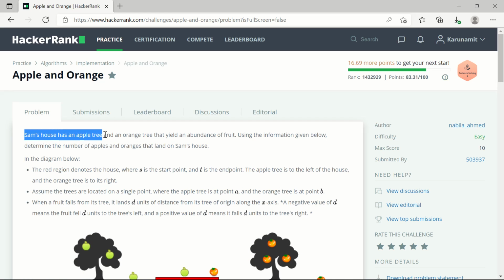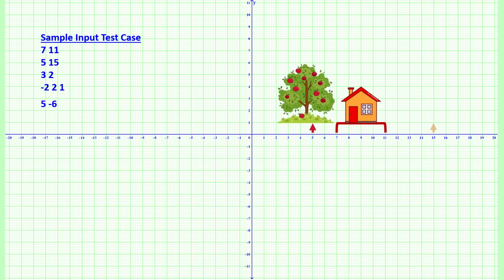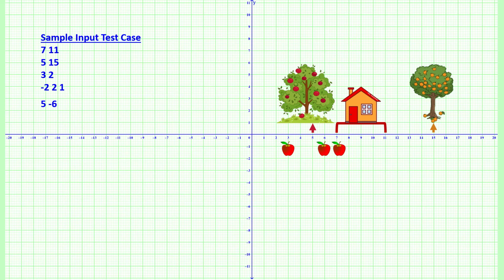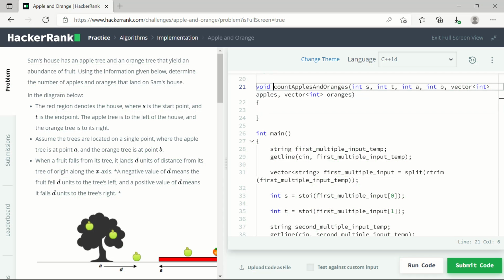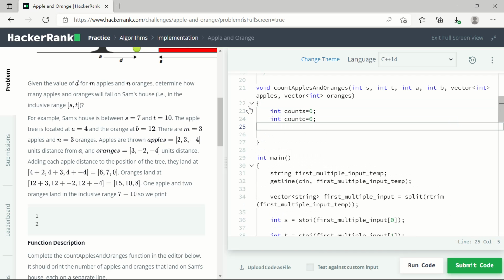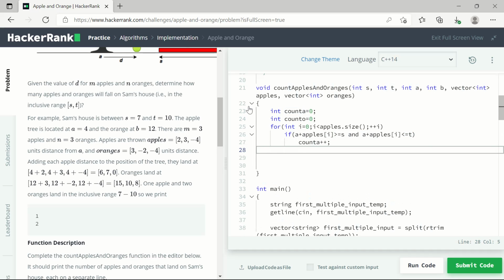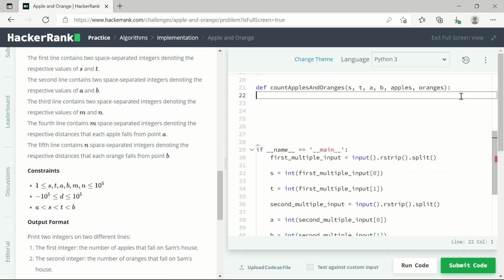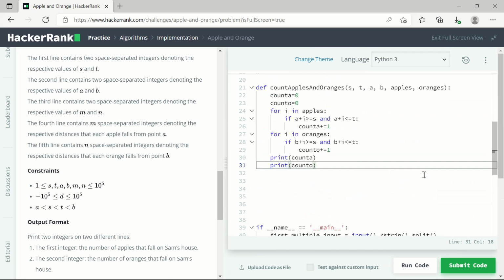Practice Problem #6: Apple and Orange | C++ & Python Solution | HackerRank Solution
Problem Name: Apple and Orange | Source: HackerRank

In this video you can learn:
- How to solve Apple and Orange problem
- Get an idea about algorithmic implementation of problems with graphical approach